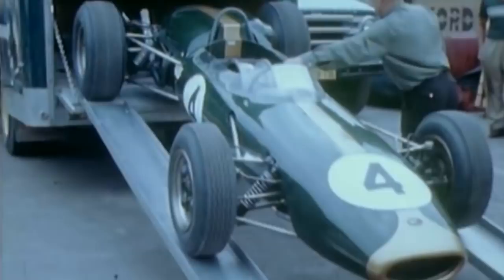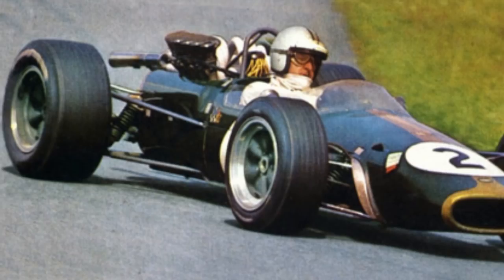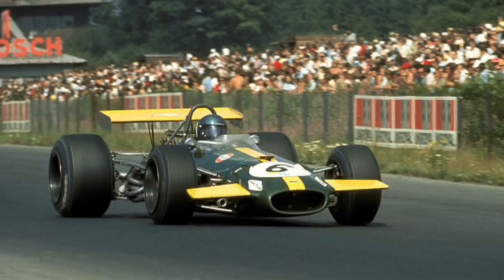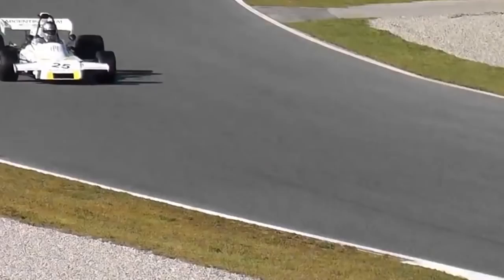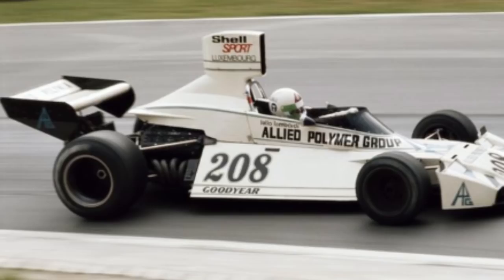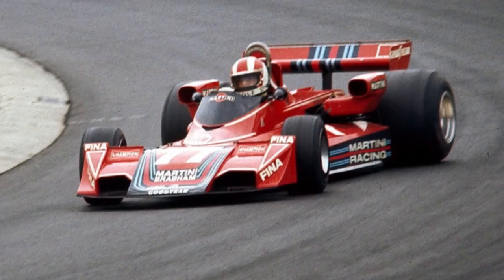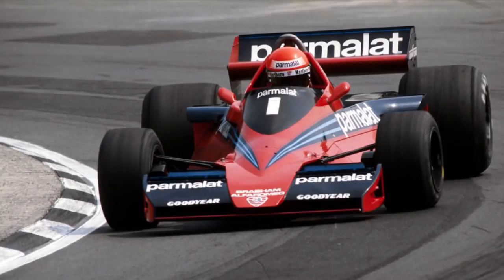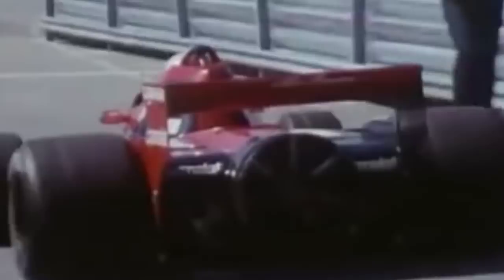F1 Livery Histories: BRABHAM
The seventh instalment of the series covers the rise & fall of the Brabham racing team.